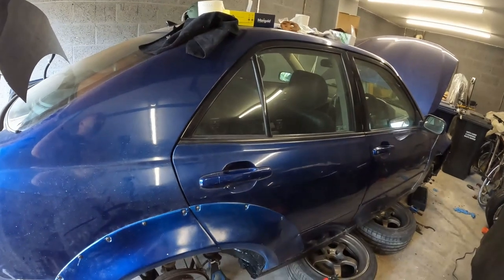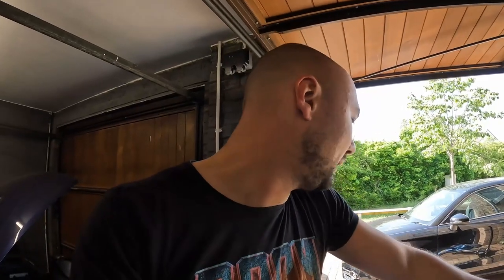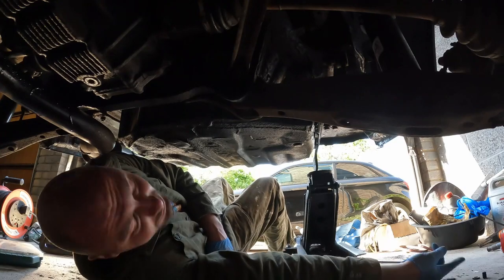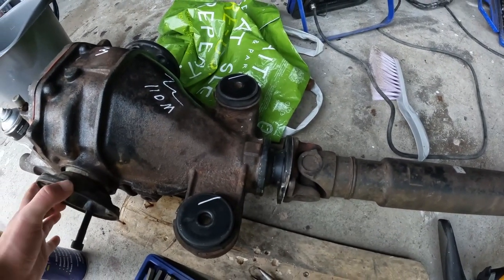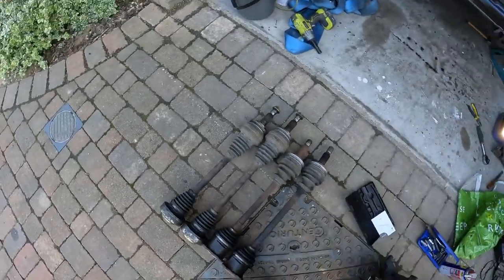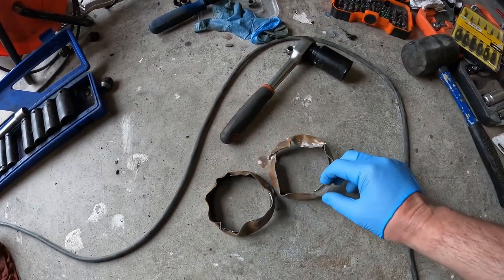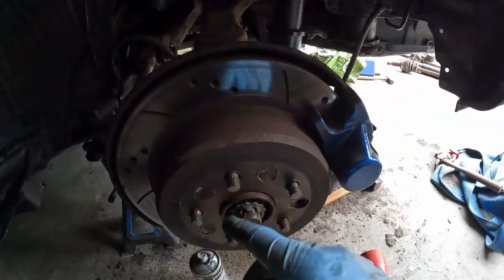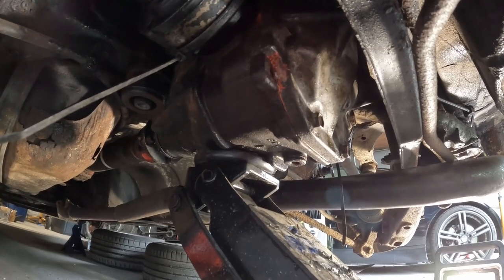Swapping GT86 Differential into Lexus IS200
Hey all,

In this video I'm installing a GT86 differential in my Lexus IS200. It's a very straightforward bolt on mode that will give you a relatively budget LSD and stronger diff and shafts.

For this conversion you need:
-GT86 Differential ( make sure it's got a LSD)
-IS300 drive/axel shafts
-IS300 rear half of the prop shaft
-GT86 diff bolts ( you can reuse is200 but they are longer and will require some washer or spacers)